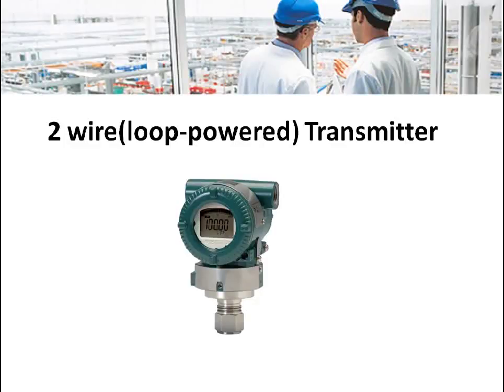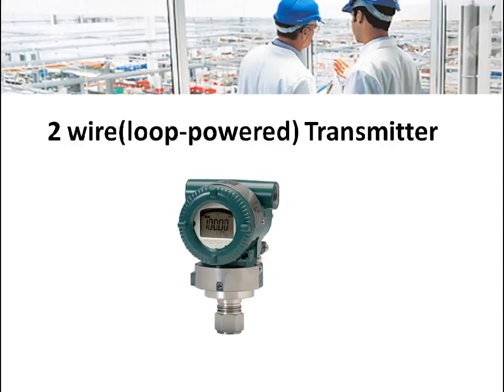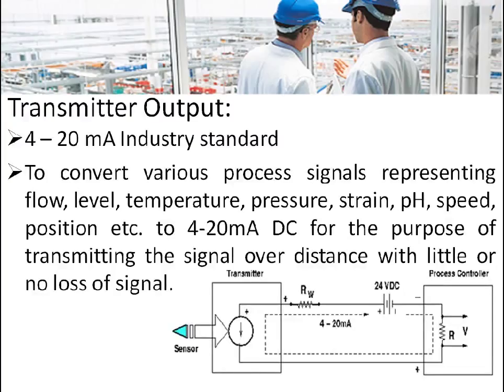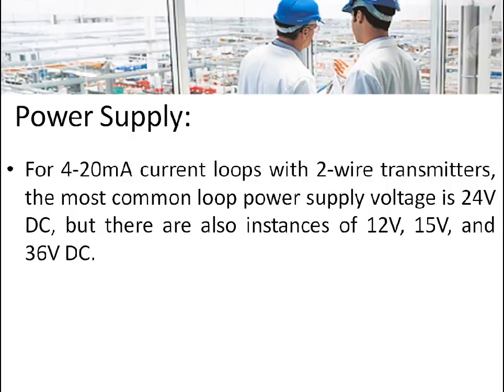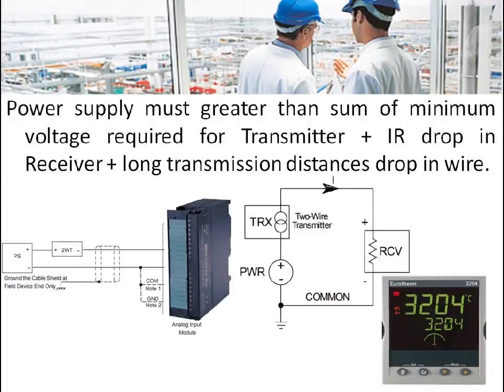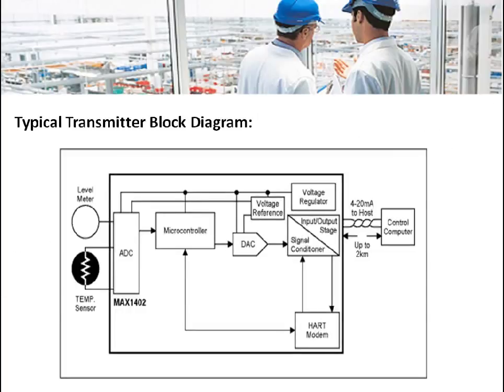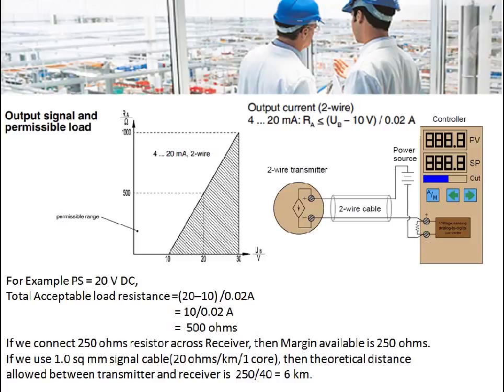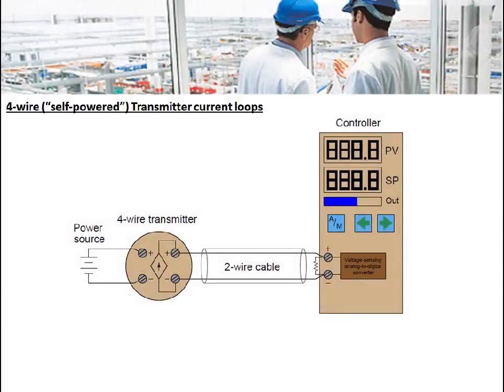Two wire Transmitter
Transmitters for measuring physical quantities like temperature, pressure, Flow, Level etc in Industries